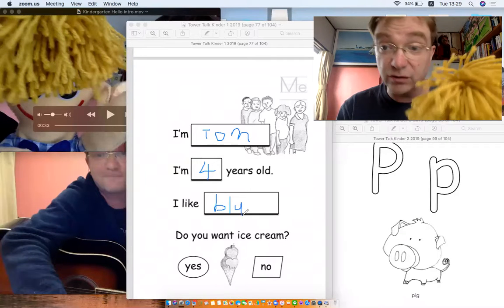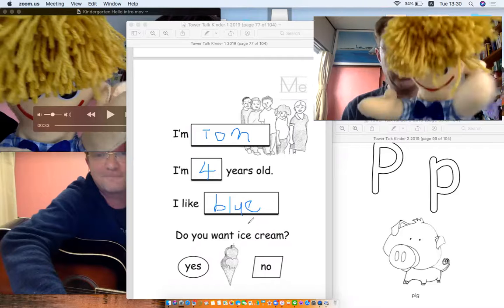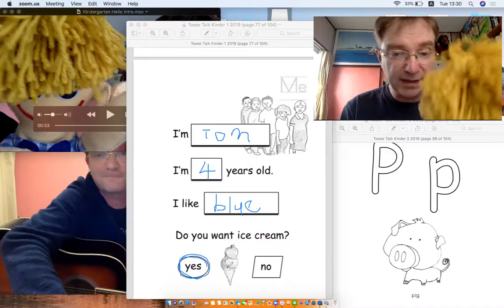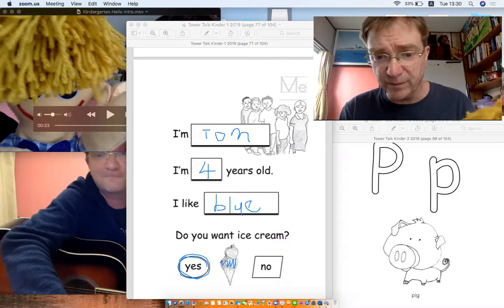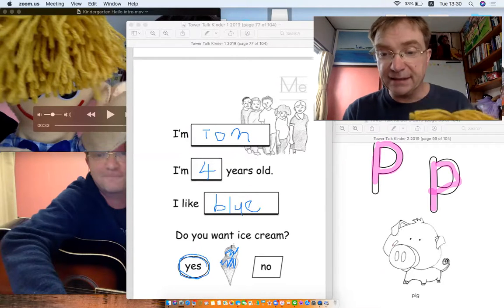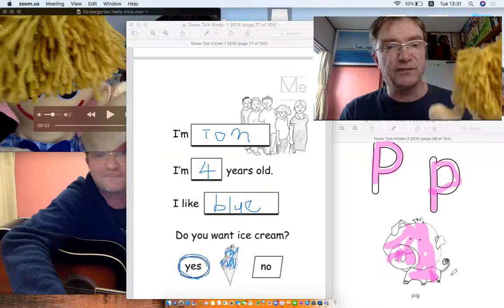Tower Talk K1-36 What's your name?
ここで使われている教材のシリーズは全てアマゾンで購入可能です。Tower Talk Kinder 1: Lesson 36. What's your name?